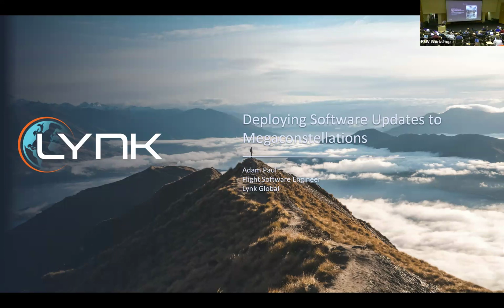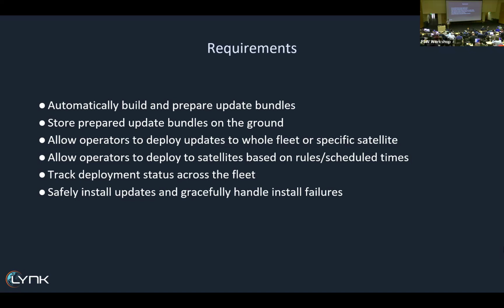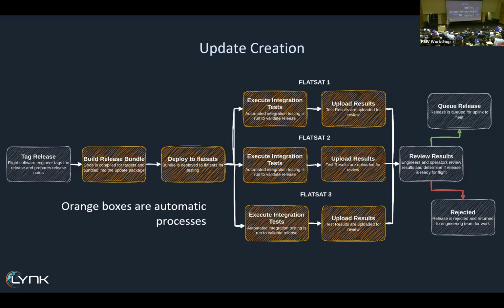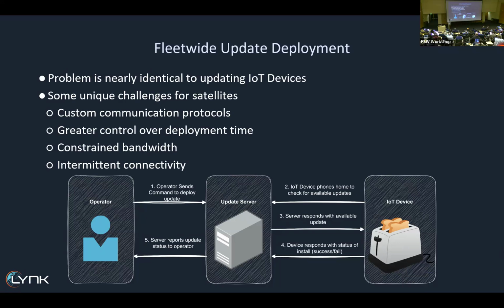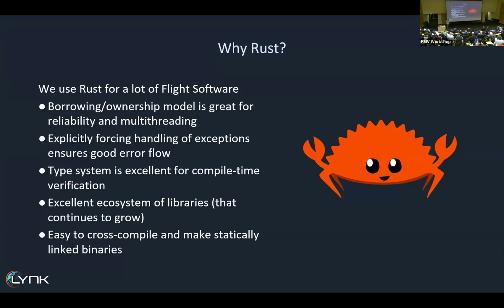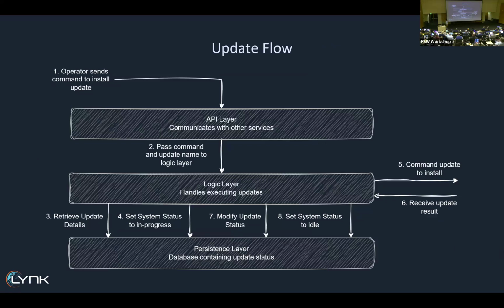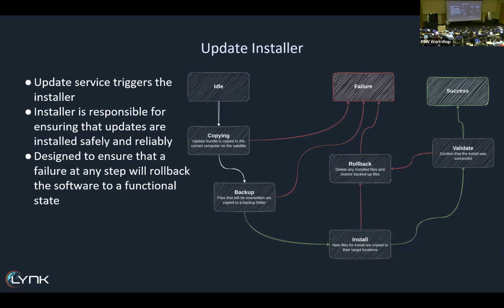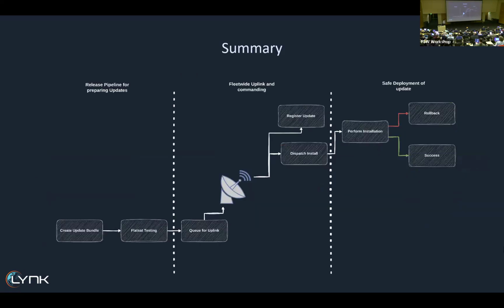A Method For Rapid Autonomous Deployment of Software Updates to Satellite Mega Constellations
Adam Paul (Lynk Global) presents "A Method For Rapid Autonomous Deployment of Software Updates to Satellite Mega Constellations" for FSW Workshop 2025 hosted by Stoke Space at UW Seattle, WA, March 2025.